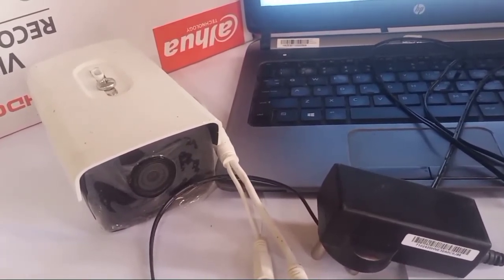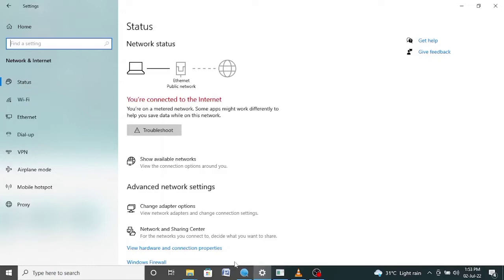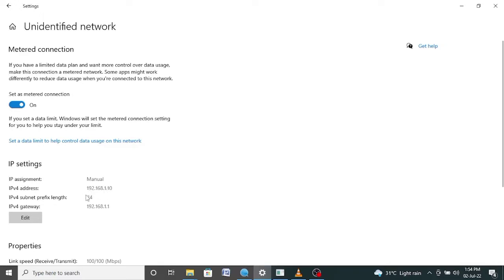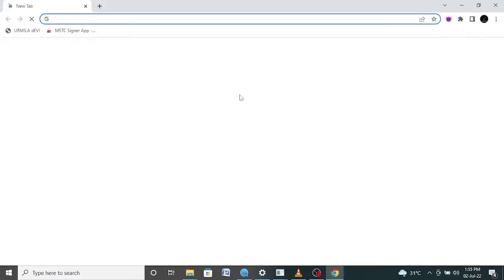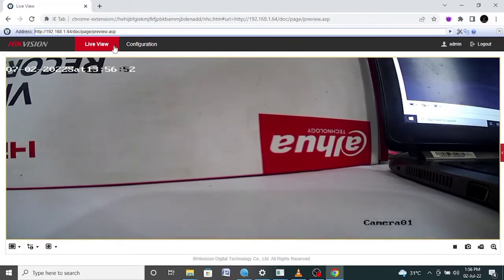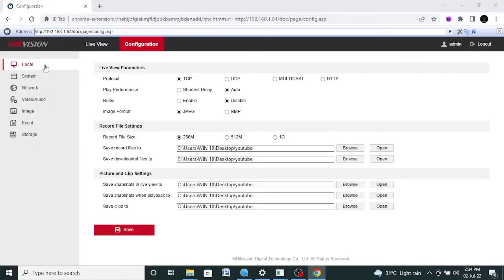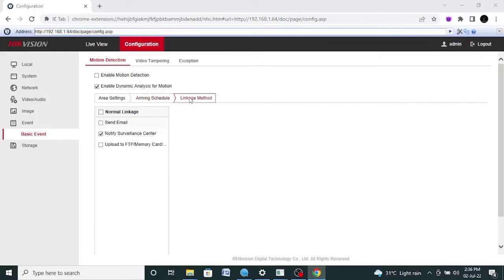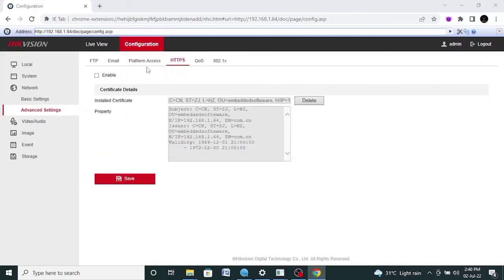Connect IP Camera to PC Without NVR|how you can Records camera file in PC| "Lang-English"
Connect IP Camera to PC Without NVR|how you can Records camera file in laptop|IP Camera Installation
ip camera
poe switch
nvr
ip camera setup
best ip camera
ip camera installation and configuration
network video recorder
ip camera installation
how to install ip cctv camera step by step
how to install ip camera system
ip camera configuration
cctv camera installation
cctv camera diagram installation
cctv
cctv camera
ip camera setting
best ip camera settings
setup ip camera
ip camera full setup
longse ip camera
wb box ip camera
advent
hikvision
best cctv course
cctv
cctv system
ai hikvision
ip camera hikvision
network camera hikvision
hikvision ip
hikvision network camera
intercom
ip camera network
hikvision dvr password reset
dvr
dvr password reset
sadp tool
hikvision dvr reset
how to
hikvision dvr
how to reset cp plus dvr password
dahua dvr password reset
sadp tool hikvision password reset
hikvision password
sadp
cctv camera
nvr
password reset godrej dvr
dvr beep
security camera
hikvision camera installation
hikvision dvr installation
cctv camera installation
ip camera
nvr
cctv
hikvision
security camera
dvr
dahua
ip camera installation
hikvision ip camera
cp plus
onvif
lorex
poe
video surveillance
cp plus eezo camera
reolink
cctv camera installation
cctv camera
poe security camera
ip camera setup
how to install ip camera
ip camera configuration
how to select nvr poe and camera in ip camera setup
camera
how to add ip camera in hikvision nvr
how to setup ip camera
poe switch
how to add dahua ip camera in hikvision nvr
login to ip camera
how to connect speaker with cctv camera
hikvision wifi camera enable audio and record to nvr
how to connect audio in nvr
how to mic connect nvr
how to connect mic in hikvision ip camera
how to connect mic in hikvision camera
how to connect aux speaker in dvr or nvr
dvr mic
how to install mic in cctv camera
view hikvision ip camera on pc
ip poe camera
basic camera setup
enable dhcp
poe camera setup
hik vision
hikvision camera setup
how to mic connect to dvr
dhcp
hikvision ip poe cctv camera
network
rj45
lan
switch
ivms-4200
sadp tool
ip
16ch
8ch
4ch
hik connect
app
hdd
how to
hd
turbo
aoc
poc
turbohd
guide
vision
hik
recorder
analog
bnc
fast
hik-connect
not working
help
quick
how to add ip camera in hikvision dvr
how to avtive hikvision nvr
how configure hikvision nvr and ip camera
hikvision nvr add ip camera
how to add ip camera
ip camera hikvision
hikvision nvr ip camera setup
hikvision nvr
how to add hikvision ip to 3rd party nvr
add hikvision ip camera to nvr
how to add hikvision ip camera to nvr
how to enable audio hikvision nvr
hikvision turbo hd 8 channel dvr
cctv camera cuttack
outdoor cctv camera
cctv camera for office
cctv camera for home
best cctv camera
cctv camera online
wireless cctv camera
cctv camera wireless
cctv camera service
cctv service in cuttack
cctv install
cctv service
cctv installation
how to enable the audio on dahua nvr
xvr
cat6 cable
wifi camera
wire camera
security cameras
d-link
imou
ezviz
prama
video recorder
cam
ip cam
longse
how to online single hikvision ip camera on mobile android
how to online single hikvision ip camera on mobile app
how to connect hikvision ip camera to mobile phone
how to online hikvision ip camera
ip camera on hik connect
how to connect ip camera to mobile
view ip camera on mobile
how to online ip camera
hikvision ip camera online
how to install ip ccctv camera
how to use wifi bridge for ip camera and nvr
how to enable the audio on dahua nvr bangla
how to install hikvision ip camera
why is my ip camera not detected
how to login ip camera via poe nvr hikvision
how do i find the ip address of my ip camera
ip camera not connecting to nvr
ip camera not working on poe switch
how to resolve offline ip camera problem
ip camera video jerking problem & solution in hindi
how to solve ip camera problem by self
how to solve cctv problems
reolink rlk8-800d4 4k cctv with nvr unboxing and setup best 4k cctv system
how do i network an ip camera?
ip cameras
ip camera training
selection of switch in ip camera project
how do i fix my cctv ip address
selection of nvr in ip camera project
how to design ip camera big project
how to design ip camera projects
how do i find an unknown ip address
how do i find my ip camera on my local network
ip camera not detected by nvr
how to check if camera is onvif
hikvision nvr ip camera password reset
dahua ip camera password reset tool
ip camera reset password software
ip camera reset password hikvision
lost password
hikvision default password
ip camera factory
ip camera password recovery
ip camera default ip address
ip camera admin password reset
ip camera default password
ip camera reset password
tp link cctv camera
onvif ip camera search tool
sadp tool hikvision
poe switch for ip camera
ip cctv camera installation
cctv ip camera installation
pelco camera
hikvision ip camera installation and configuration